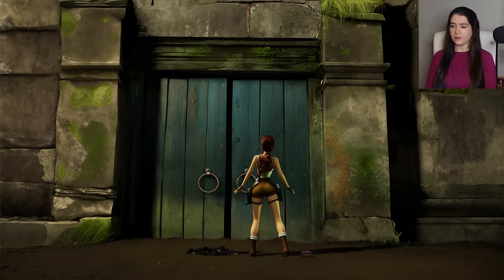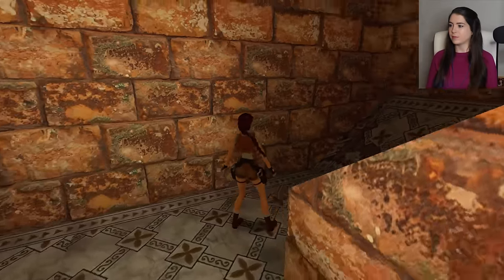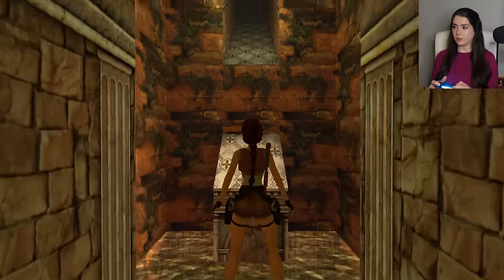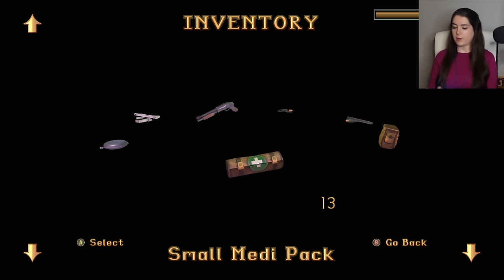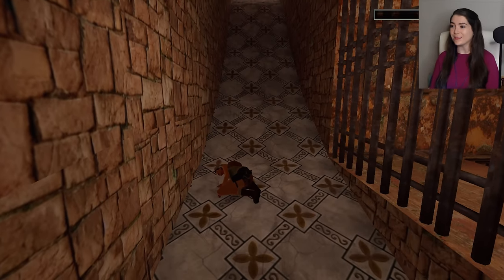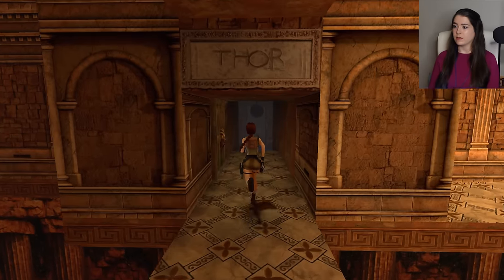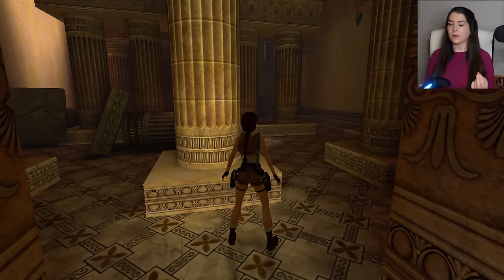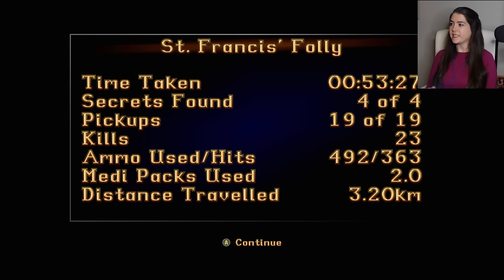First time seeing the croc Part 6 | St Francis' Folly | Tomb Raider I Remastered | Let's Play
Tomb Raider Remastered
St Francis' Folly